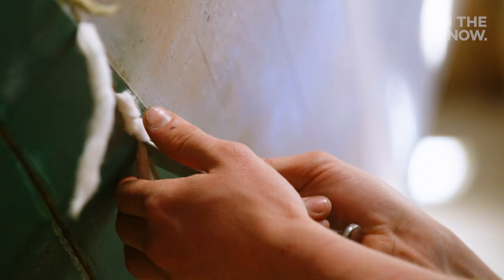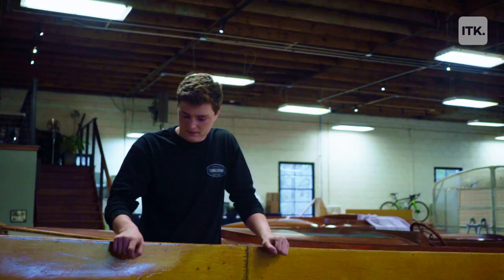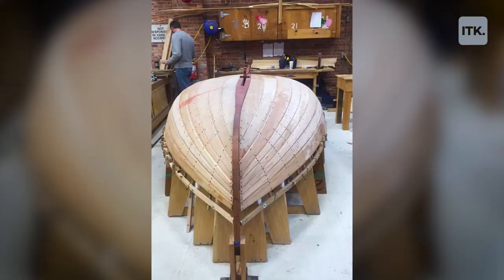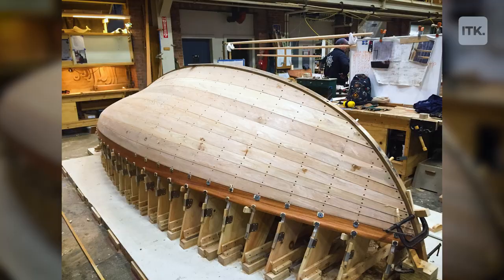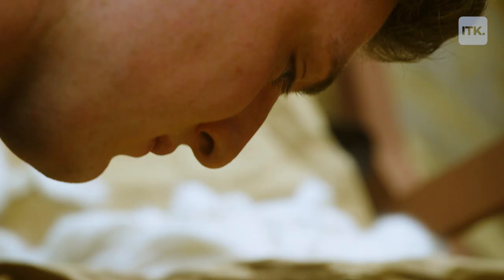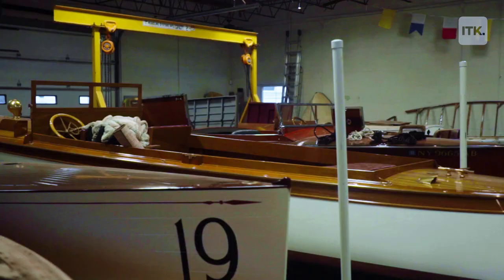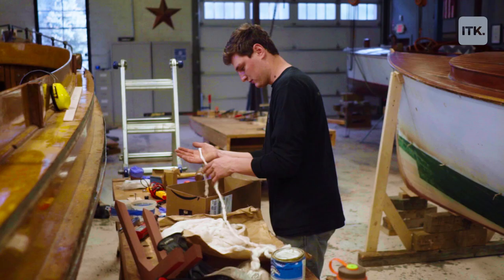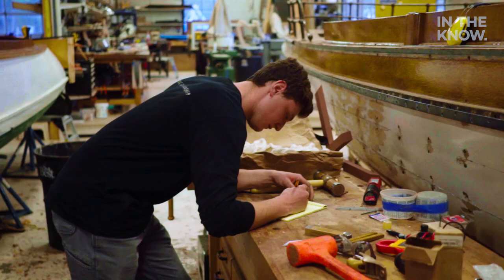Follow along on a day in the life of a 24-year-old boat builder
John Gaffney is a 24-year-old boat builder from New York that makes old boats new again.